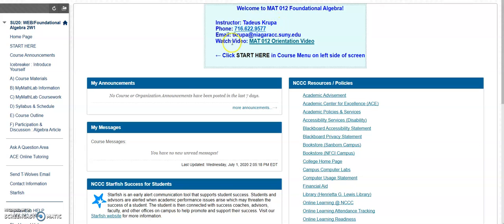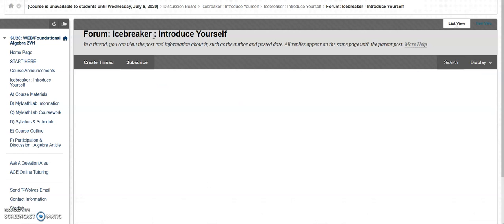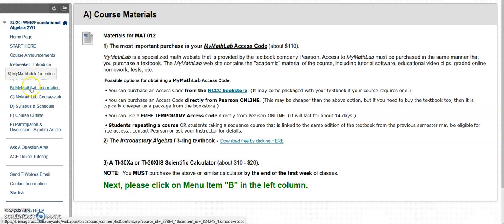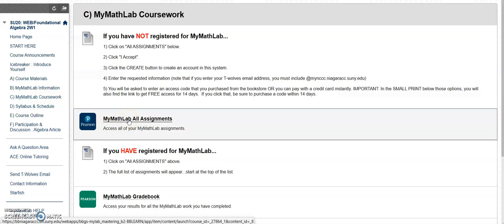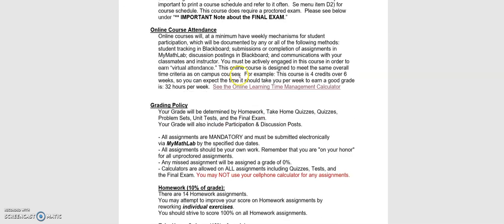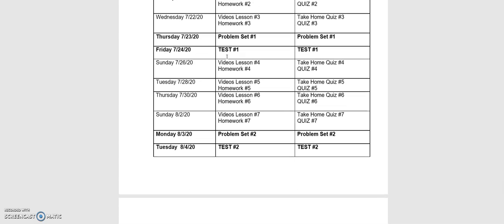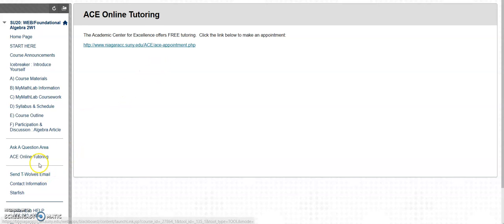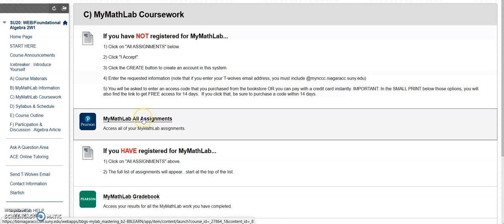MAT 012 Orientation Video